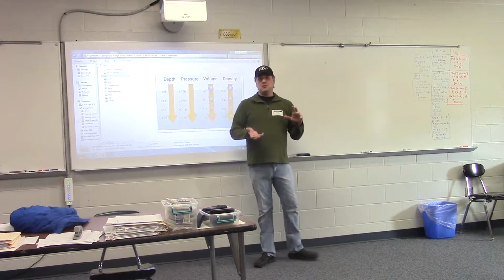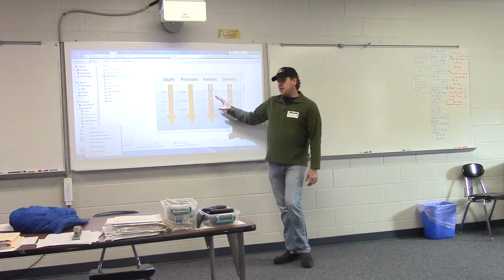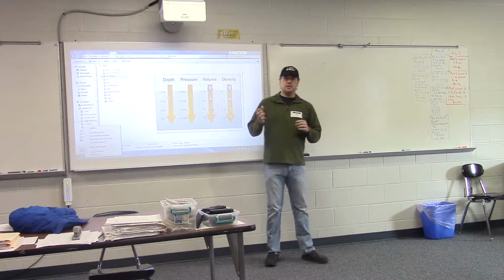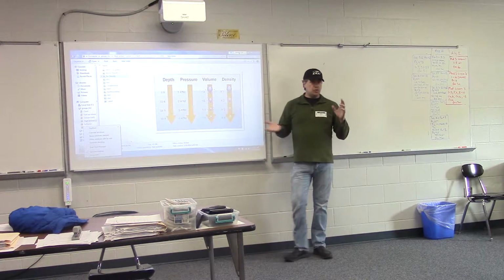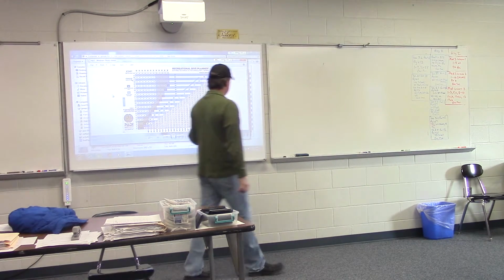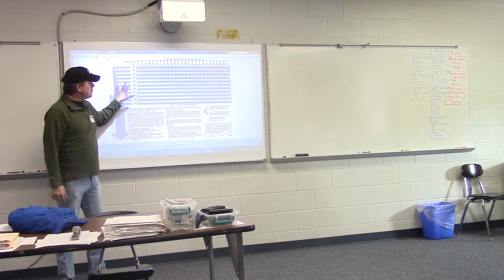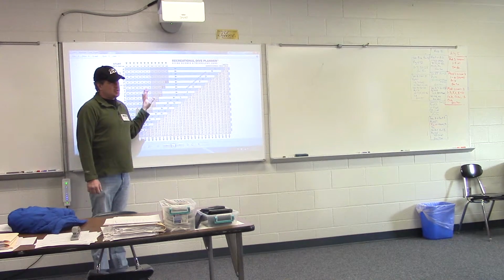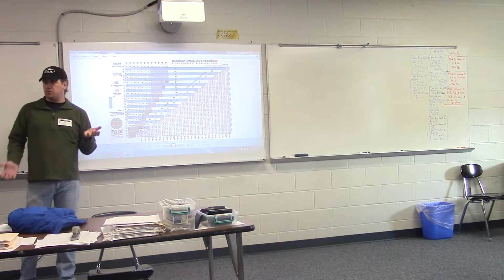Math in the Real World Speaker Series #1 - SHS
Mark Holm talks to high school math students about math applications of scuba diving at Somerset High School in Somerset, Wisconsin.